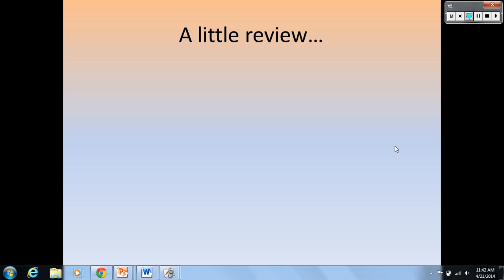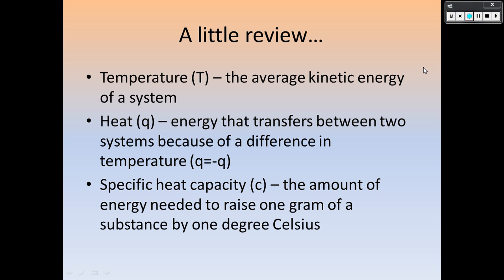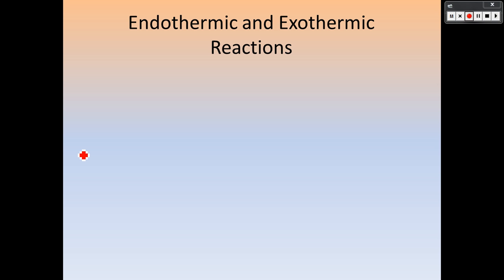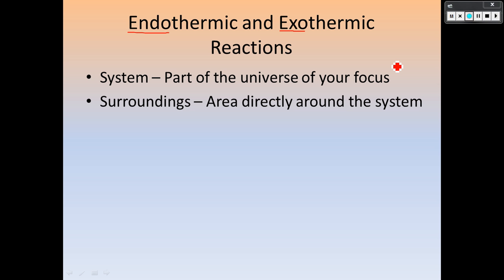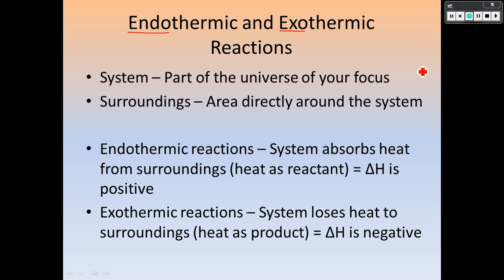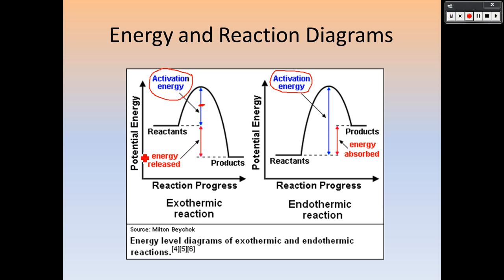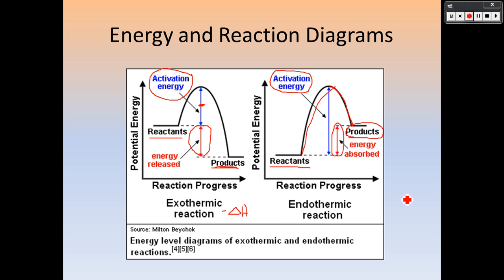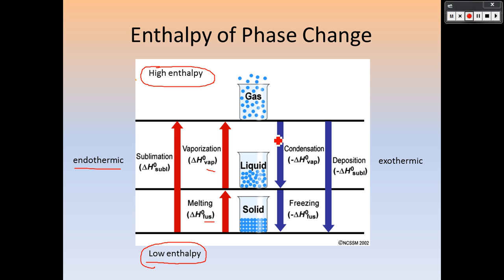endo and exo